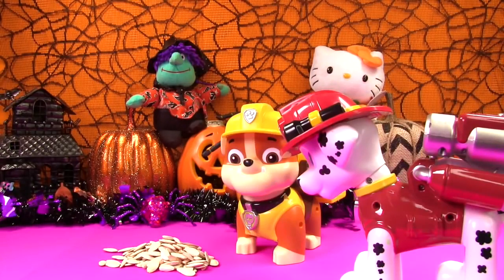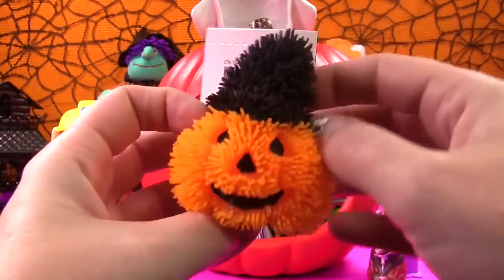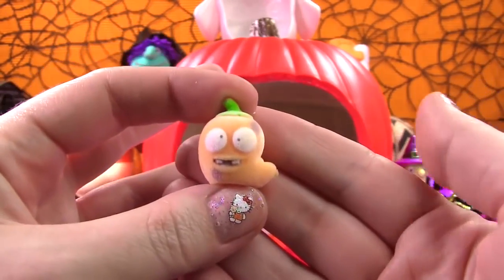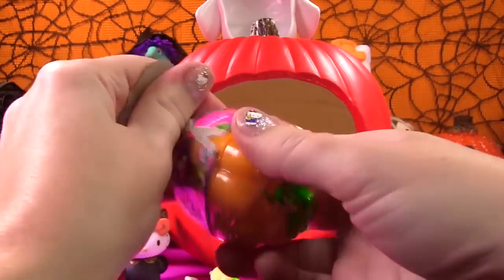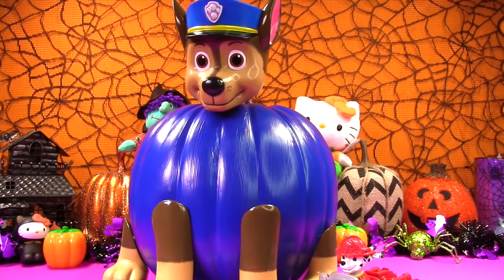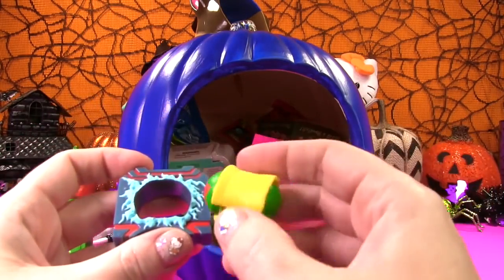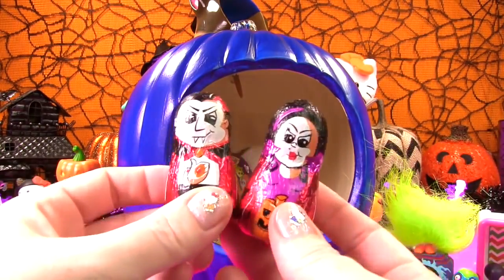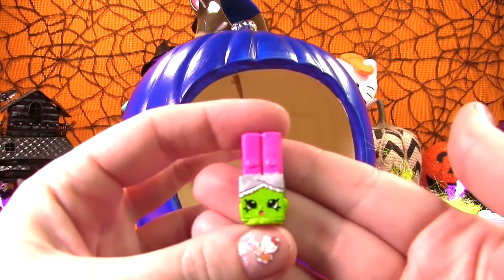Paw Patrol Halloween Pumpkin Compilation: Marshall & Chase Full of Toys & Candy | Fizzy Toy Show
We have Paw Patrol Marshall and Chase Halloween Pumpkins, and they are full of toy surprises and candy! We have Shopkins, Micro Lites, candy, mashems, PEZ and more! Enjoy this Halloween compilation!

COME SAY HI TO FIZZY HERE